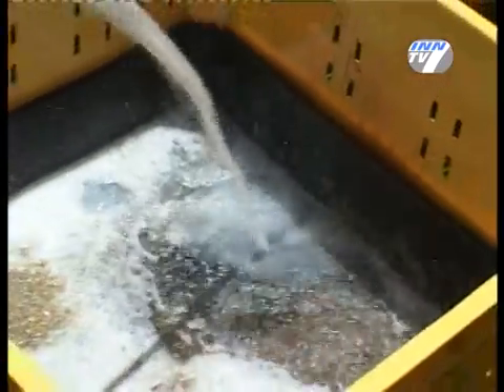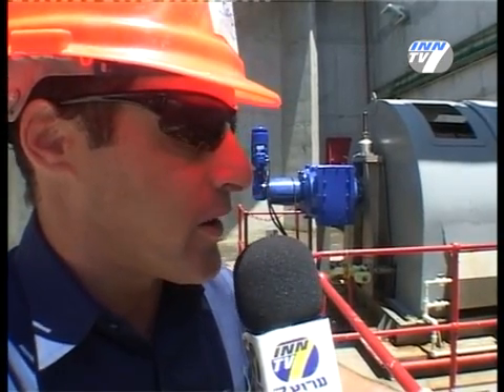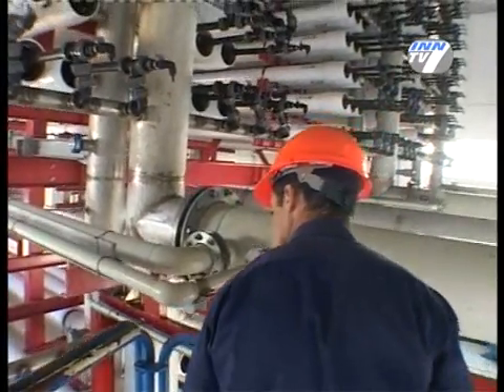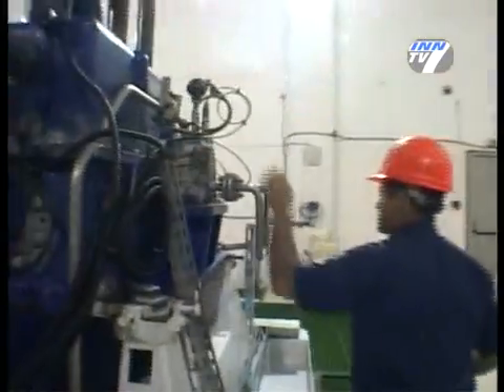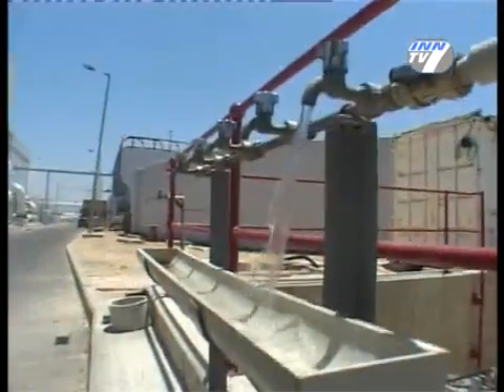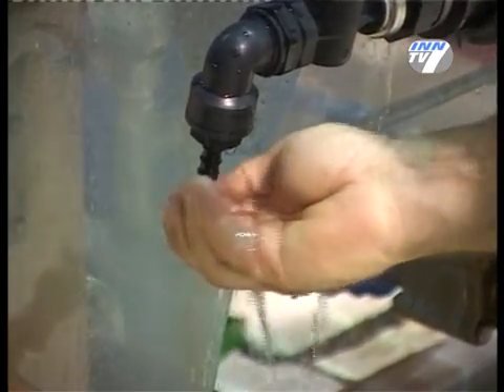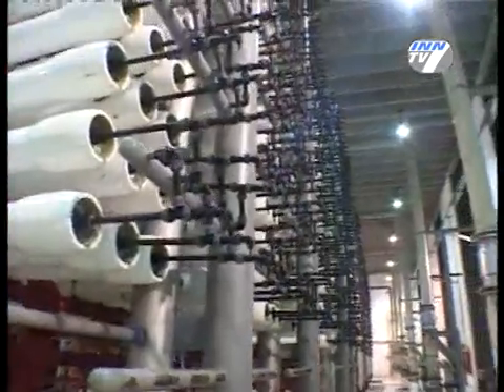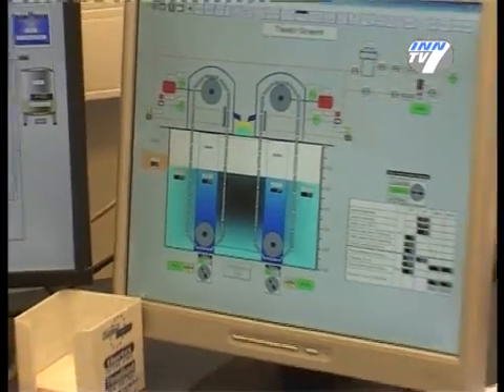Is Water Crisis Solution In Israel's Grasp?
With the worst water crisis in Israel's history looming possible solutions; including using water from the Mediterranean are being considered.